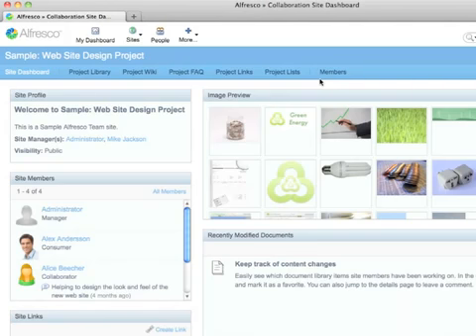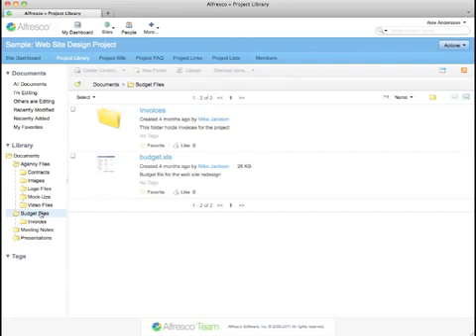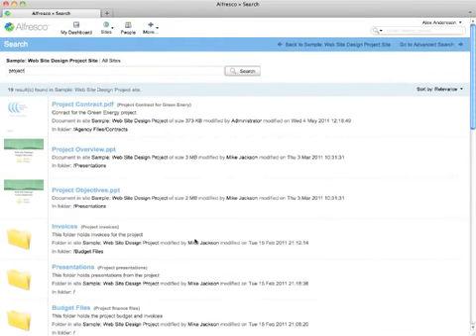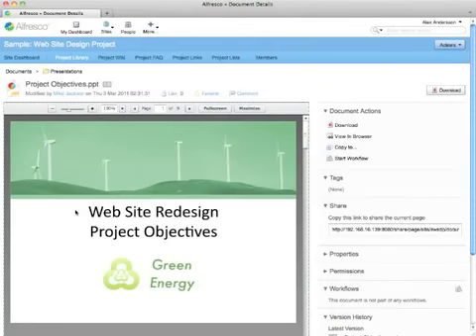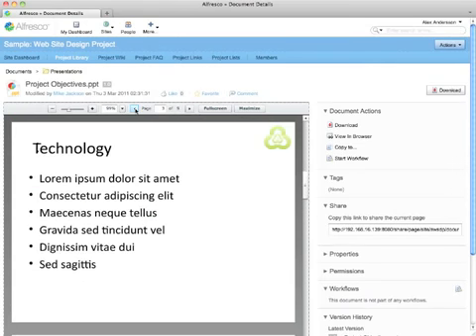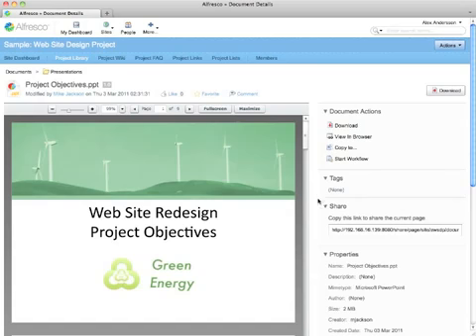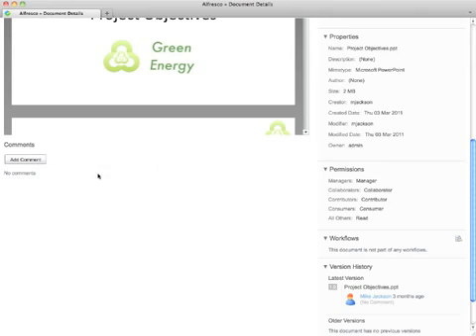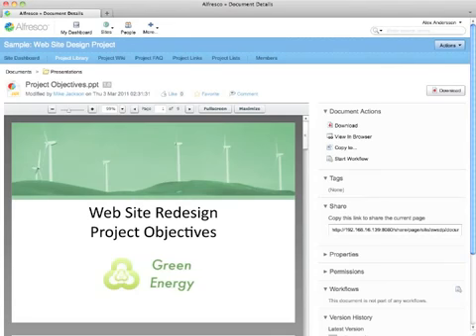Alfresco Team Document .flv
Algoworks Technologies is one of the leading software outsourcing companies in India with extensive experience on Alfresco installation/configuration, implementation and customization. Our team has been involved with Alfresco since its early releases and our team boasts of successful completion of several highly complex enterprise level Alfresco ECM customization projects for our international customers. Our team is equally comfortable with 2.1 Enterprise edition as well as with Alfresco labs 3c edition.

Our expertise in open source technology area can help you switch over to Alfresco Enterprise Content Management as seamlessly as possible.